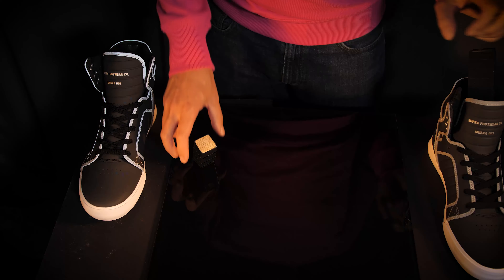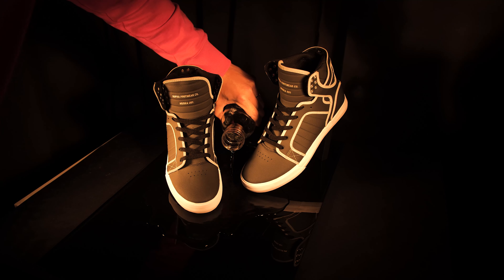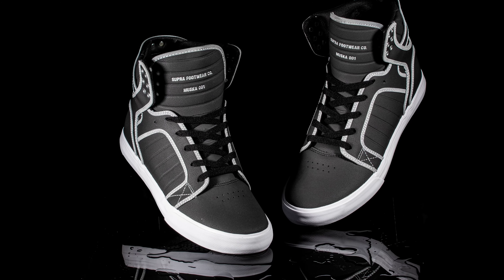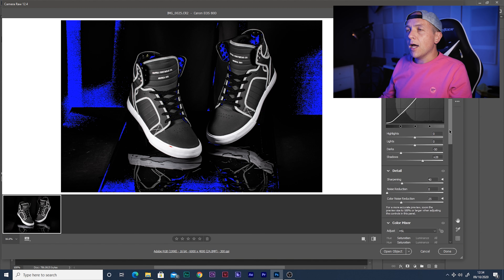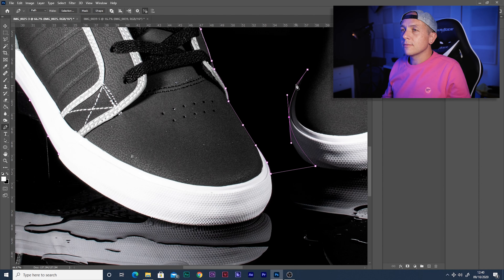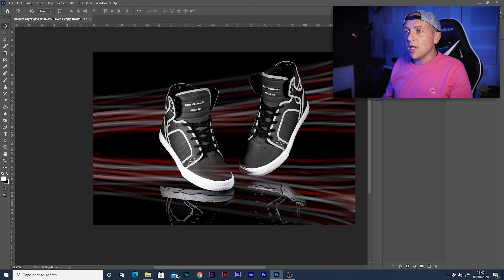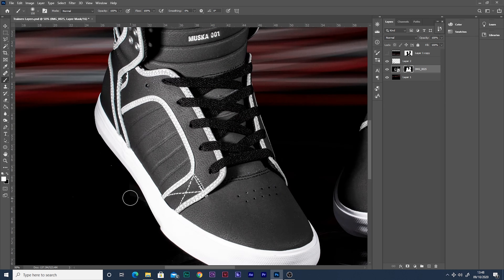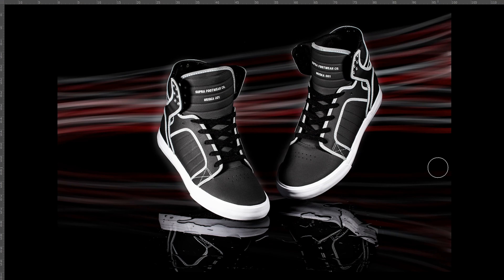Studio Flash and Light Painting Tutorial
Hi, in this video I show you how I photograph a trainers advert in my studio. I hope that you can pick up some tips on photographing shoes and editing the images in photoshop. I also included some light painting just for fun.

I hope you enjoyed this video. Have a great week!!

Some of the kit I use:
Main Video Camera Panasonic GH5
Awesome lens - Sigma 1835
On camera microphone
Audio Technica headphones
Audio Technica voice-over microphone
Perfect camera bag
Favourite tripod
And an awesome fluid head for video to match the tripod above
Awesome and affordable LED lights

Skip to the good bit!

00:00 Intro
01:31 Photography
03:27 Editing in Photoshop
07:44 Thanks for watching! Like and Subscribe!